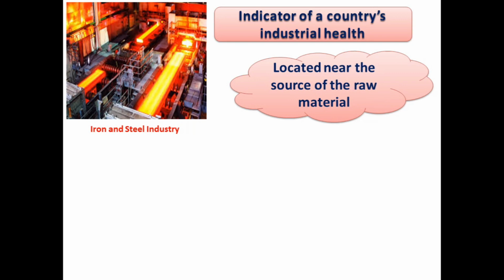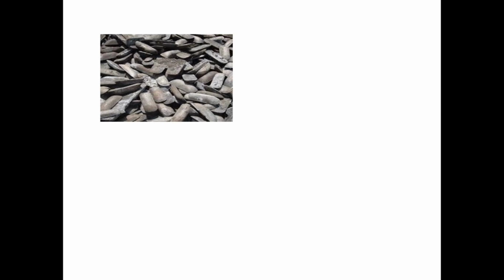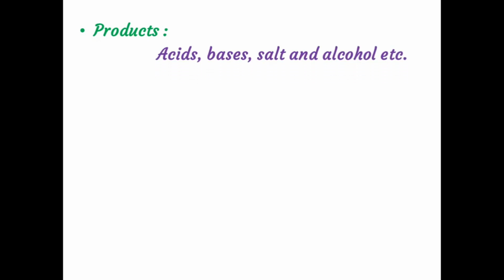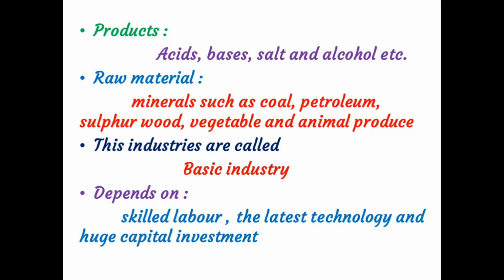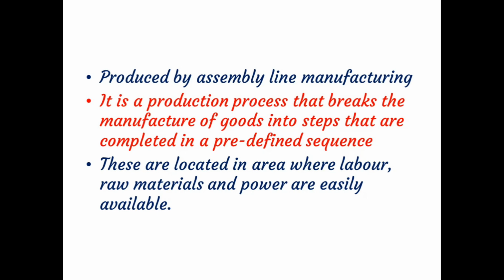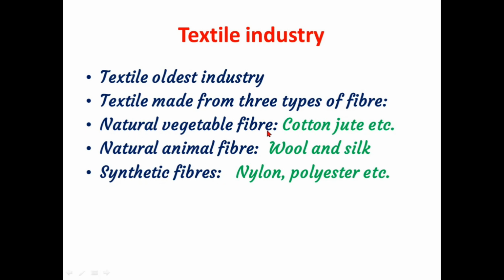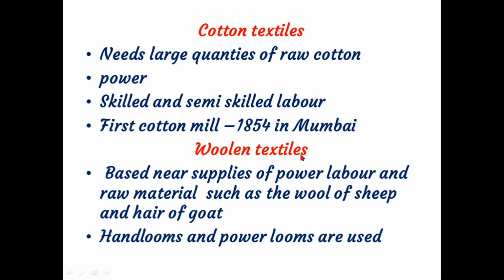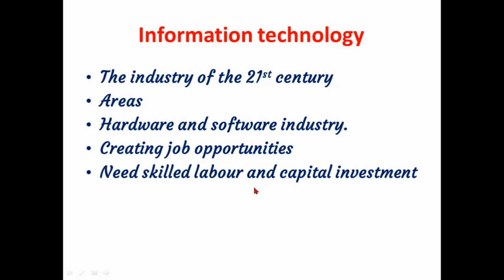Class 8 geography chapter 17 manufacturing part-3